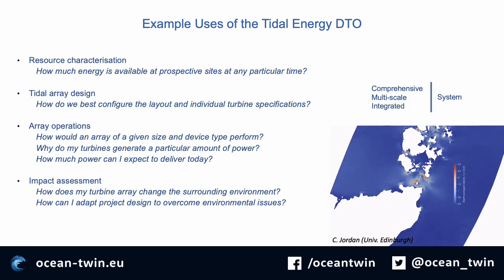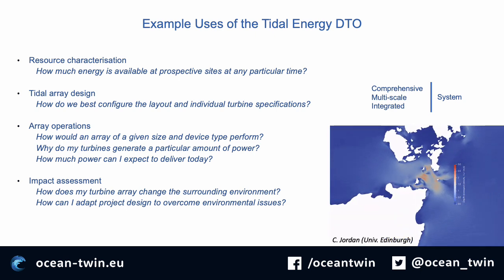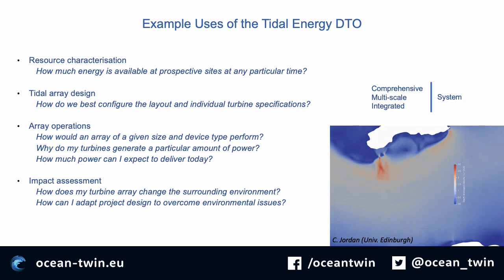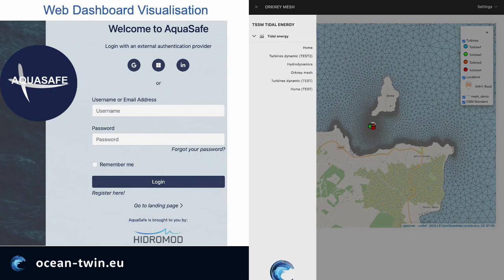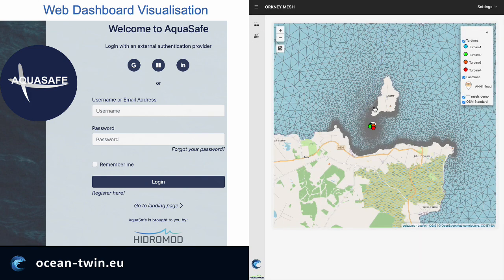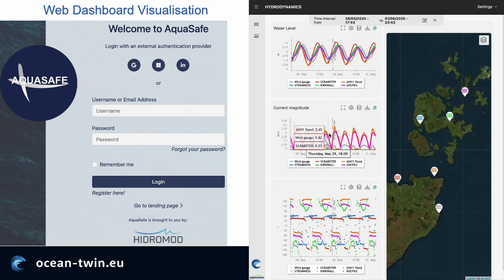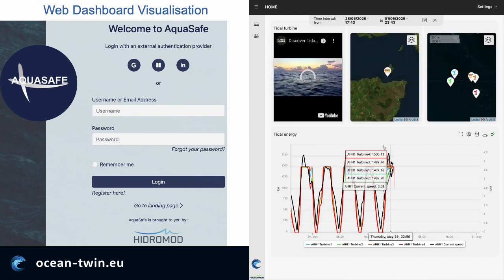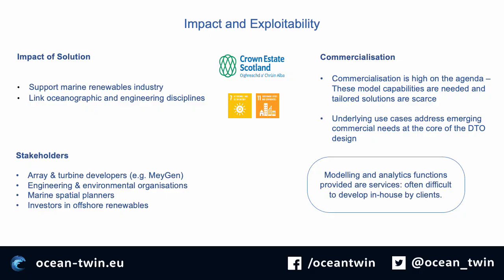Tidal Array: Multiscale Coastal Model and Real-Time Operational Tool for Marine Renewable Energy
The Tidal Array Digital Twin pilot can be used for various purposes: marine energy resource assessment, array design optimisation, array hydro-environmental impact assessment, and operation monitoring. Originally developed for simulating tidal turbine array, in Inner Stroma, Scotland, UK, the system provides essential environmental, technical and modelling capabilities that are extensible and transferable. The computational tool tool has been developed in cooperation with MeyGen Ltd, and the web dashboard is made available via Hidromod's AquaSafe platform.